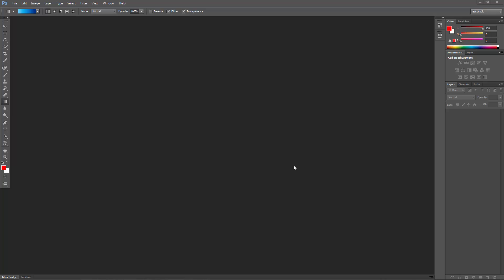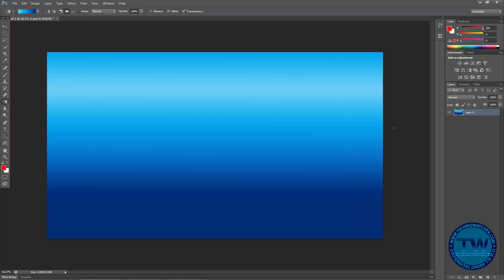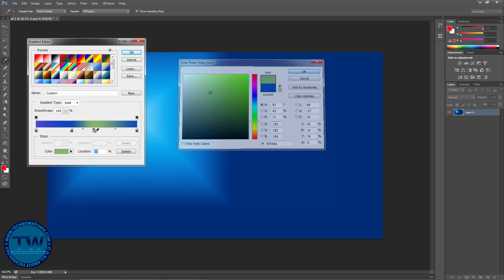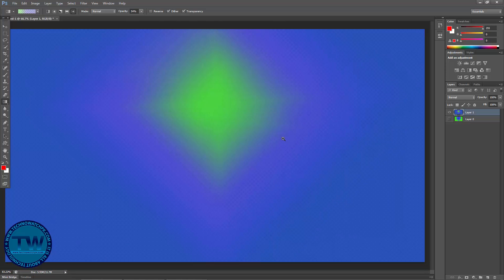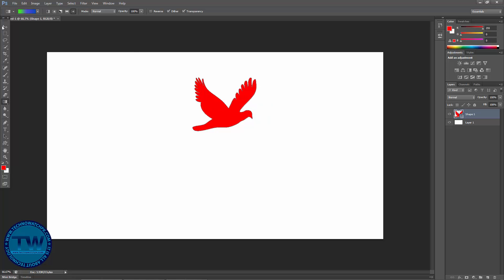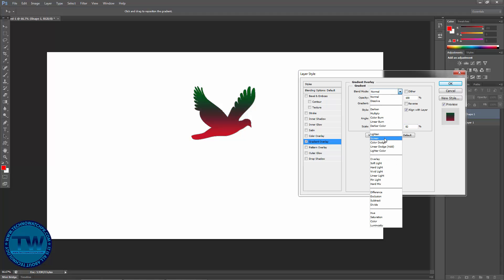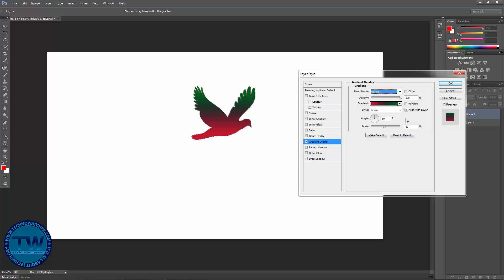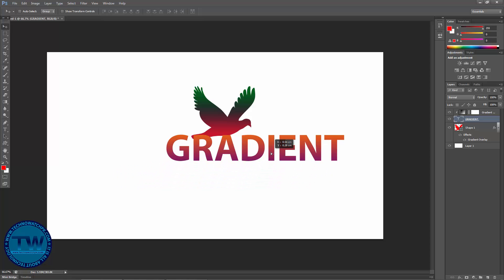How to Use Photoshop Gradient Tool to Create and Apply Gradients with Three Ways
Hello!
Today in this Photoshop Tutorial I am going to show you how to use Photoshop Gradient Tool to create and apply Gradients with three ways.
To use Photoshop Gradient First of all create a new document of any size, than Go to Tool bar and Choose Gradient Tool or Press 'G' to activate Gradient Tool and apply the Gradient on the background. This is first method.

Applying Photoshop Gradient Tool from Adjustment Layer is second method. Make a new layer and Create a New Adjustment Layer of Gradient. Hold down Alt/Option key, put cursor between both layers and Click to apply Adjustment layer on the layer below it. (As by default Adjustment layer is applied on all the layers below it). Now you create Photoshop Gradient using Gradient Editor.

The Third and last method is from layer style Panel. After Clicking on Add a Layer Style Icon, Layer Style Dialog Box will be open. Now choose Gradient Overlay option to apply Photoshop Gradient.